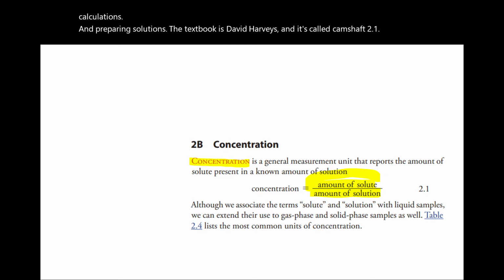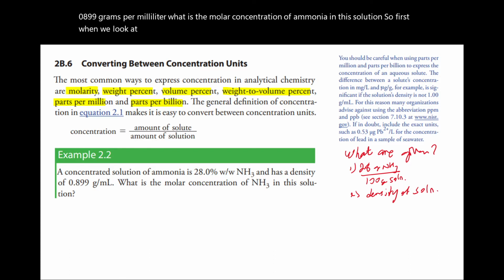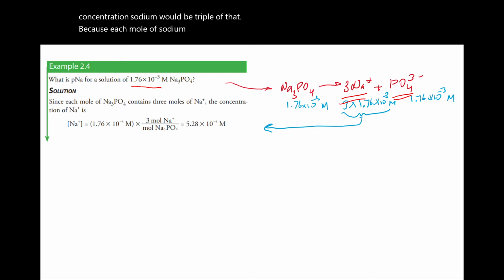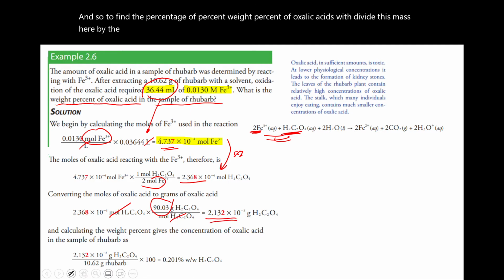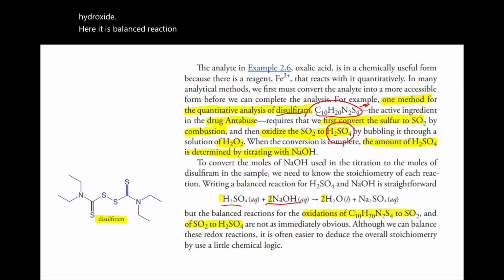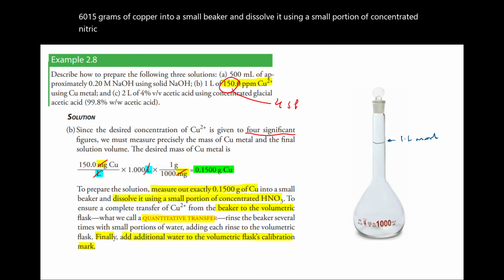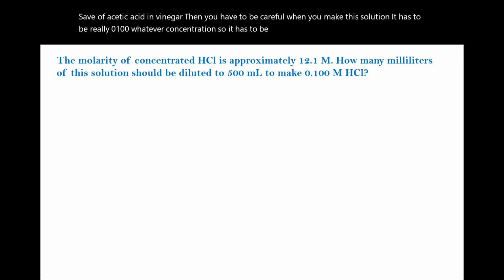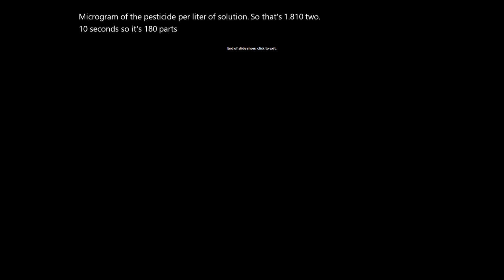Chemical Concentrations, Stoichiometric Calculations, Dilutions, etc. (D Harvey - Chapter 2)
This video covers: chemical concentrations, molarity, formality, normality, molality, weight percent, volume percent, and weight-to-volume percent, parts per million (ppm), parts per billion (ppb), p-functions, stoichiometric calculations, preparing solutions, etc.